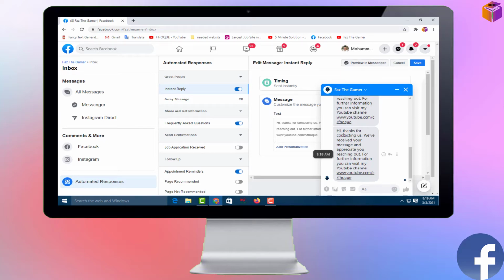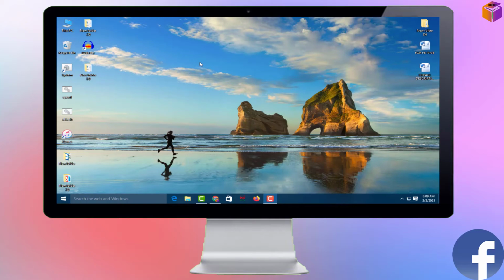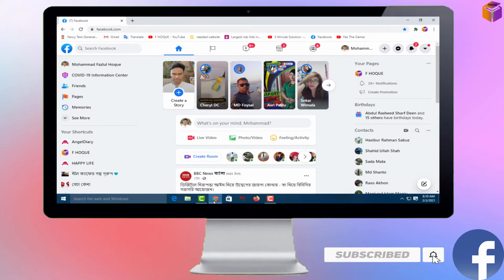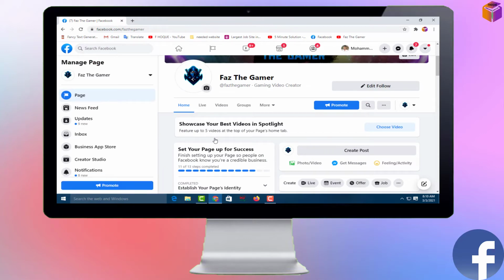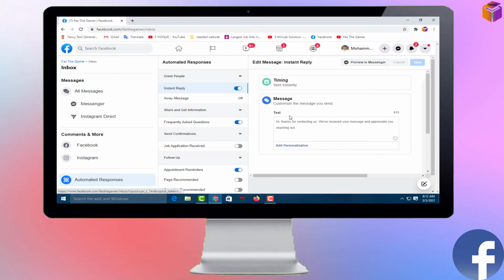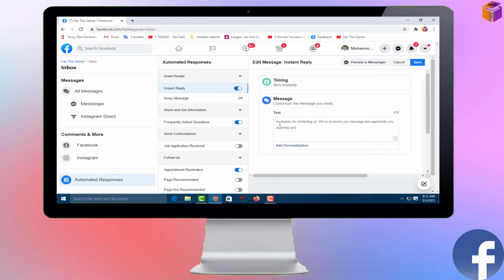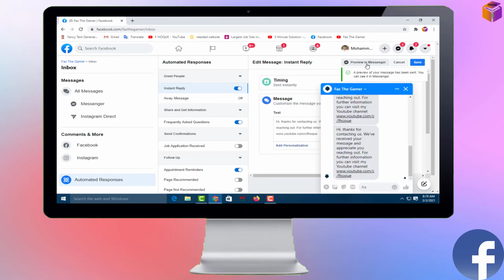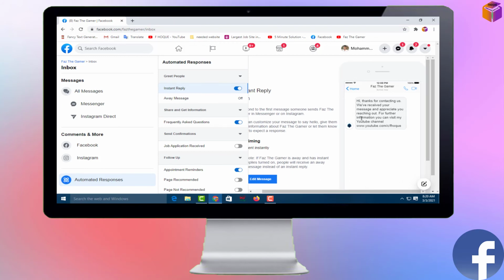how to send automatic message on Messenger of Facebook Page? Updated 2021. | F HOQUE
Hello Friends,
In this video you will find that how to send automated message on messenger of facebook page. Friends In facebook page the viewer’s send us sms on messenger and sometimes we do late to reply that messages on that case you can use this trick to reply automatically to the viewers or you can say it welcome messages to the viewers and if you want you can direct your viewers to other platform with this messages because you can add website address,youtube link,instagram link,twitter link and many more. So I think this is the best option for your facebook visitor.

From
F HOQUE.